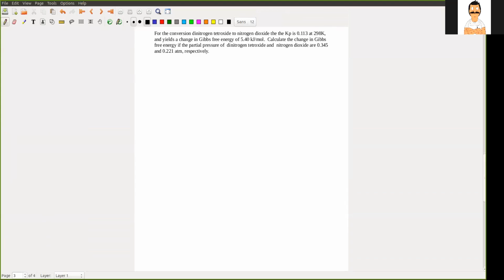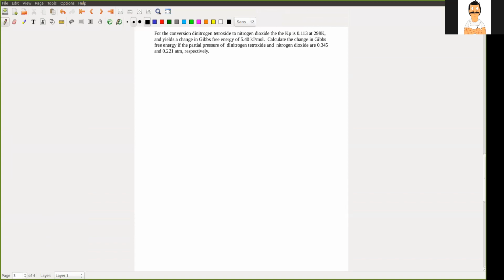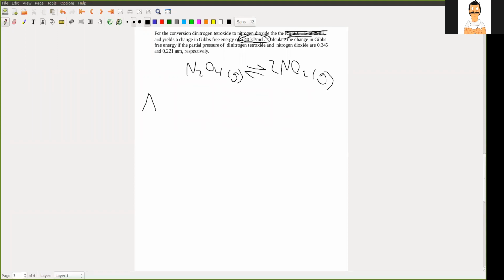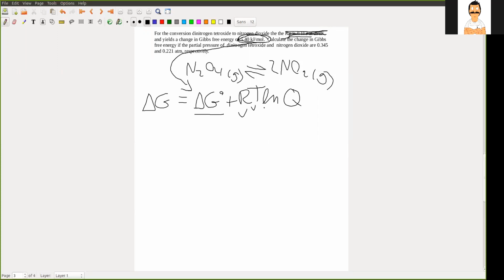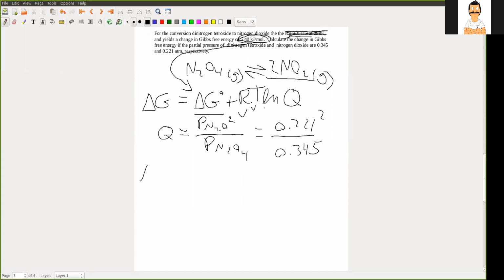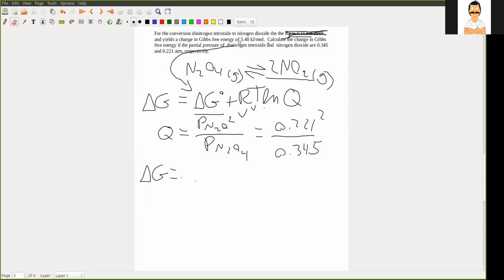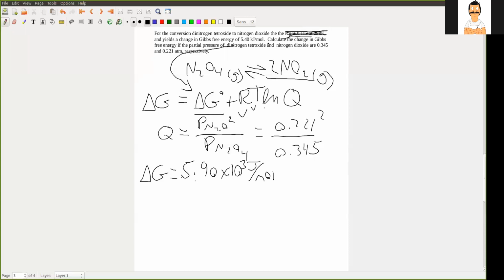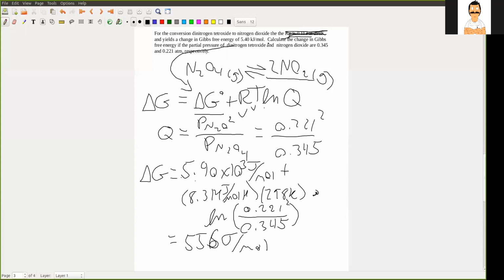Calculating Gibbs free energy out of equilibrium